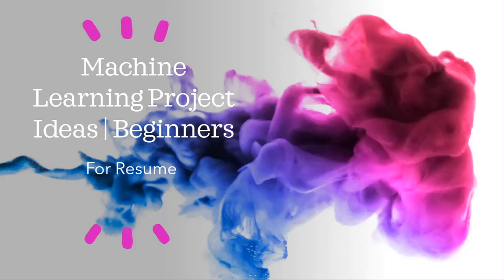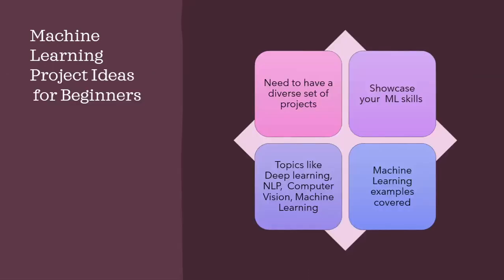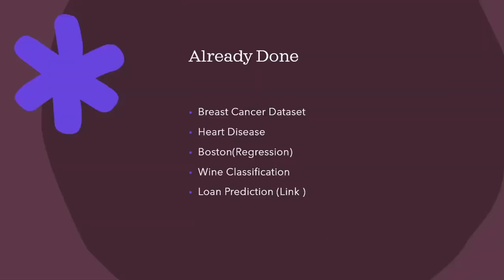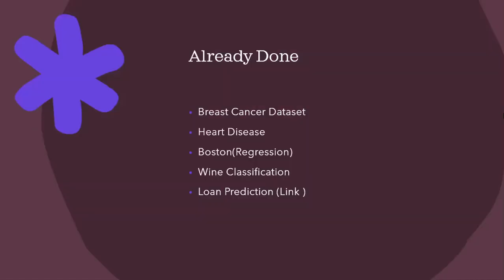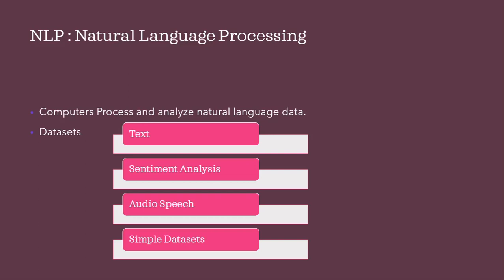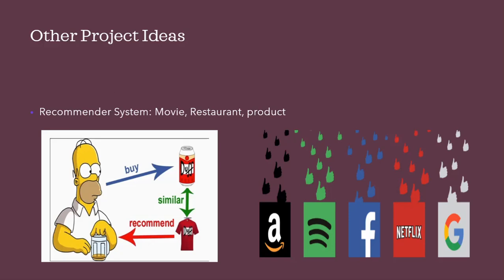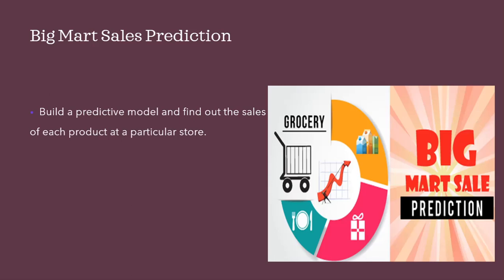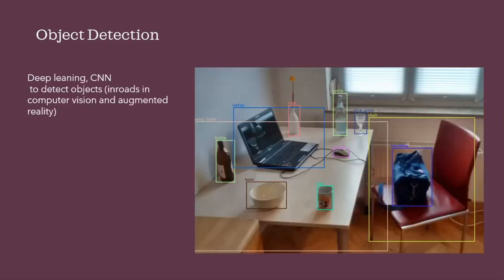Machine Learning Projects for Beginners | ML Project Ideas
Machine Learning Project Ideas for Beginners.
A quick reference for Machine Learning Projects to be included in the resume. Know where to find the datasets, the approach to be taken for the project, reference links, and details about the project ideas.